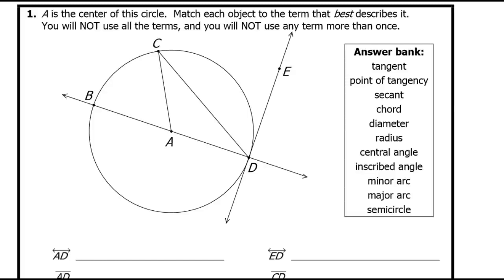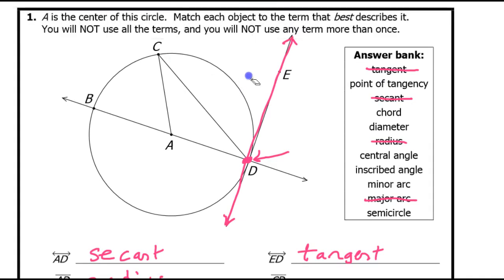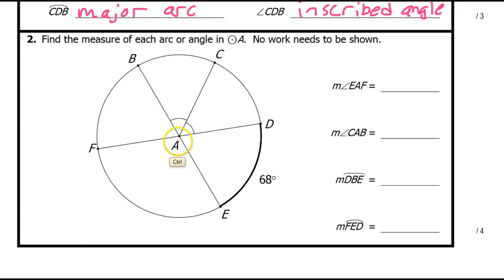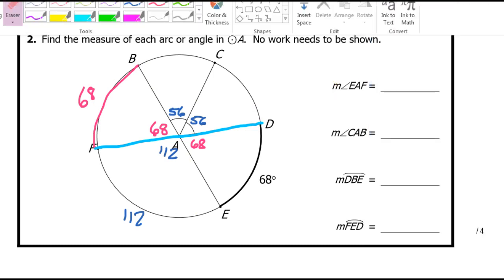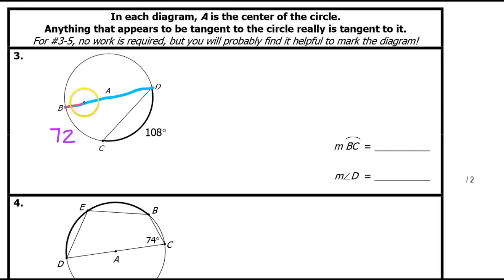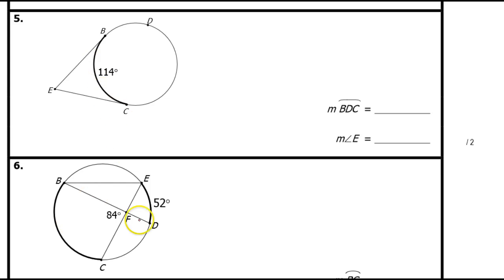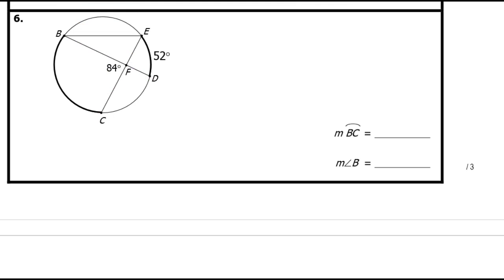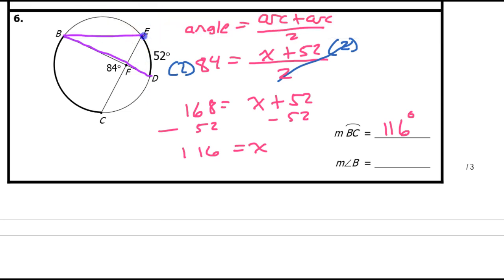Test A (01 to 06) Arc and Angle Relationships, Circle Vocabulary